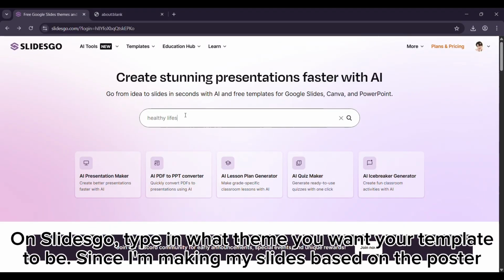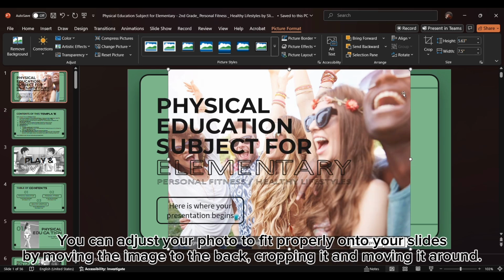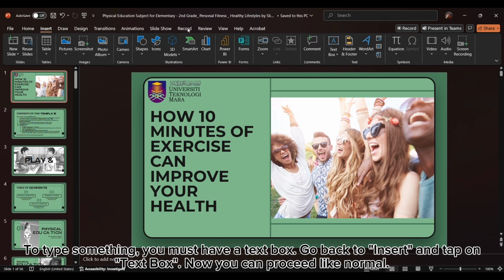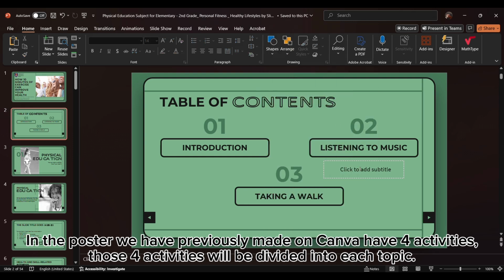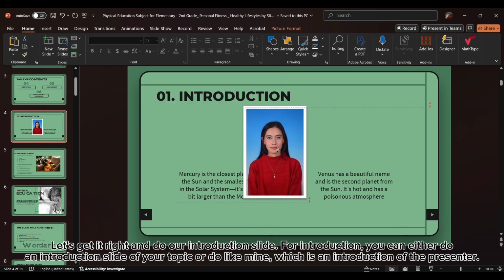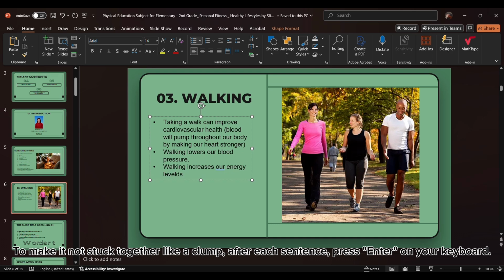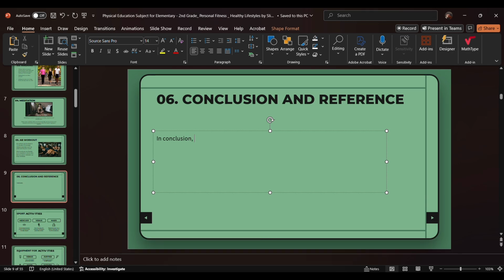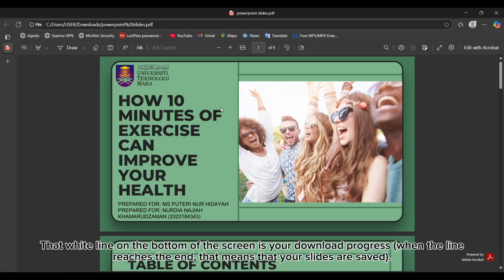WTU: The Series EP2: HOW TO CREATE PRESENTATION SLIDES WITH MICROSOFT POWERPOINT AND SLIDESGO